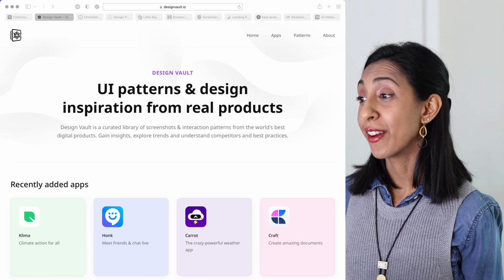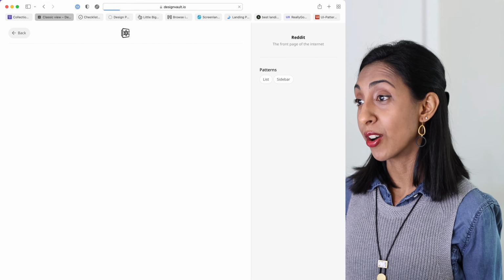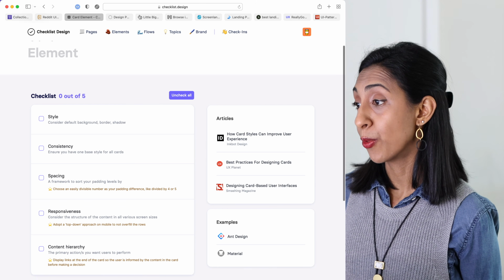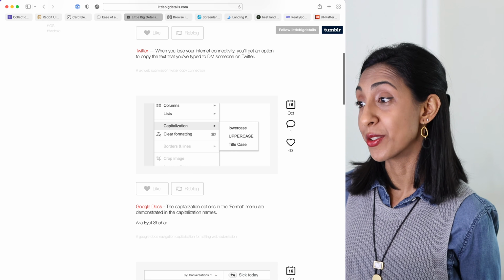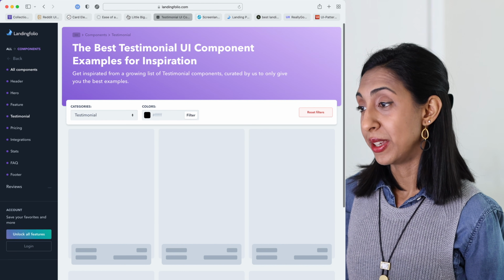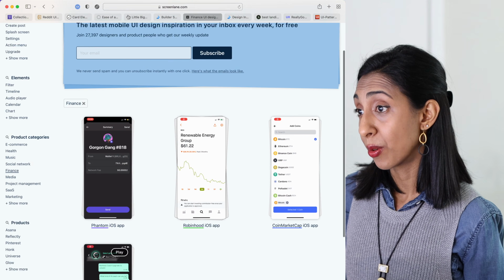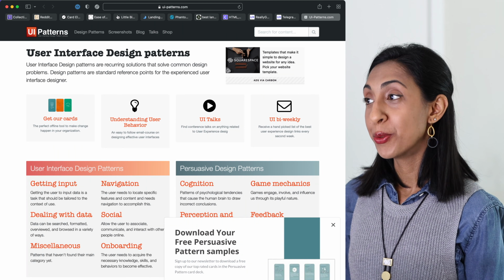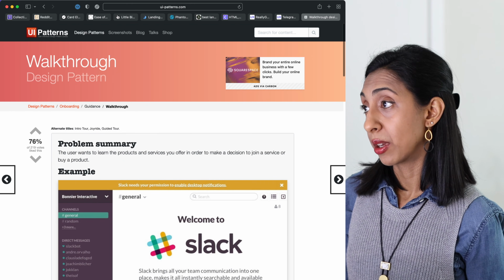Best UX/UI Design Patterns | Resources and Checklists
Looking for inspiration and examples of best practices for designing your apps, software, screen flows and components for digital products? In this video, I go through some of the best resources for UI and UX Design Patterns and checklists, and how to use them to improve your works as a UX or UI designer.

💡All resources mentioned are free!

〰TIMESTAMPS〰
00:00 - Intro
00:45 - What are Design Patterns?
01:07 - Design Vault
02:43 - Checklist Design
04:06 - Design Patterns for Mental Health
04:51 - Little Big Details
05:42 - Landingfolio
07:31 - Screenlane
08:05 - SaaS landing page
08:27 Really Good UX
09:22 - UI Patterns
10:44 - DesignerUp Free UX & UI Design Checklist

⊚ Founder of DesignerUp the first Mindful Product Design (UI/UX) School
⊚ Trained teacher
⊚ Youtube creator
⊚ Author